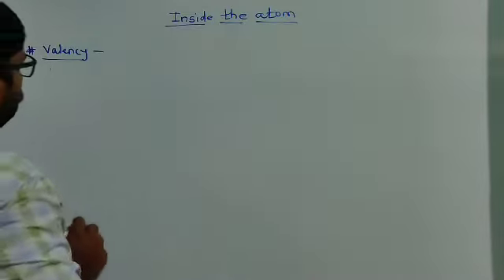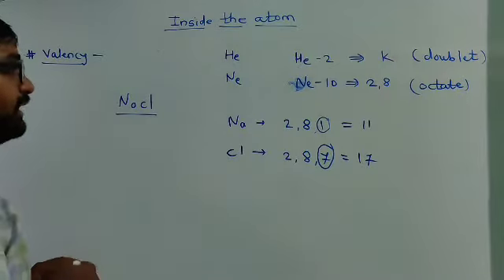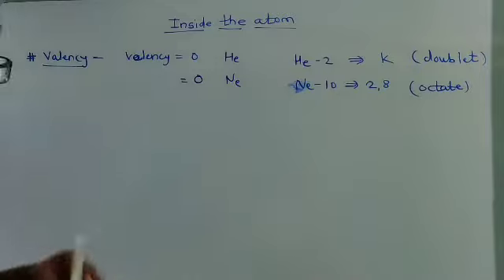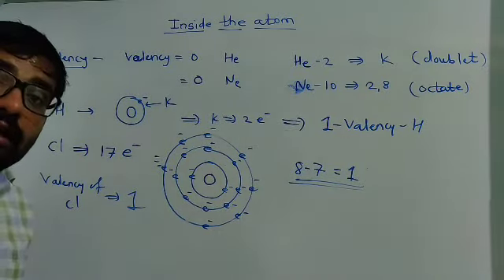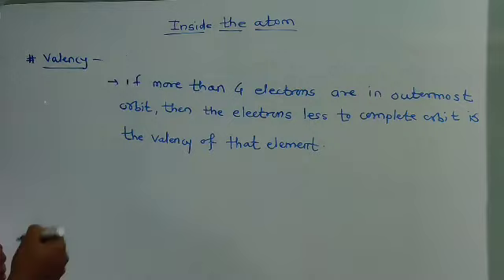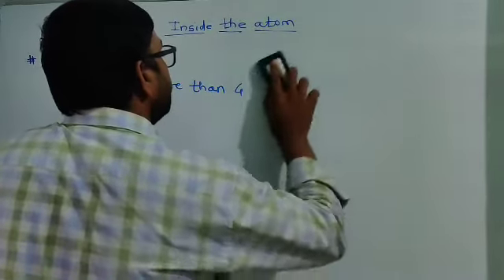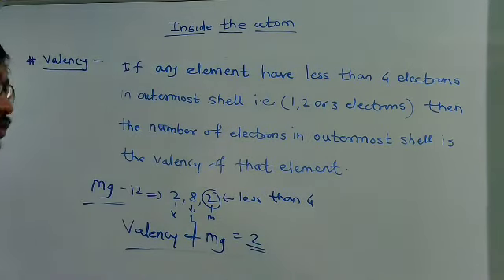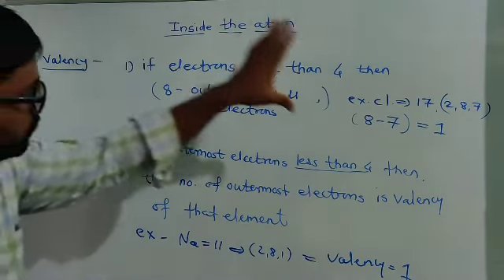Inside the atom